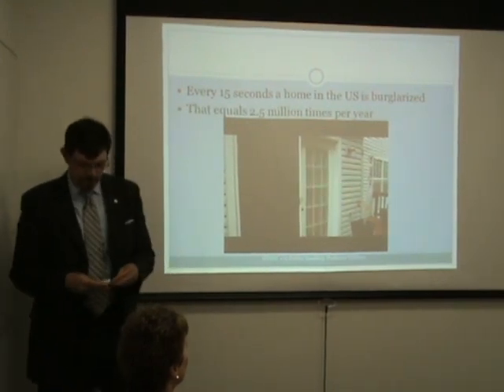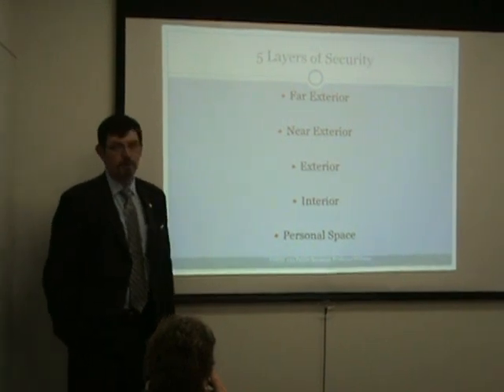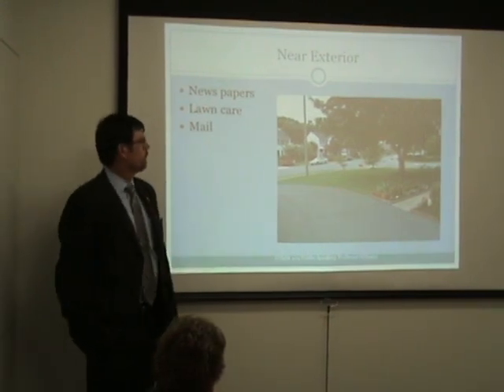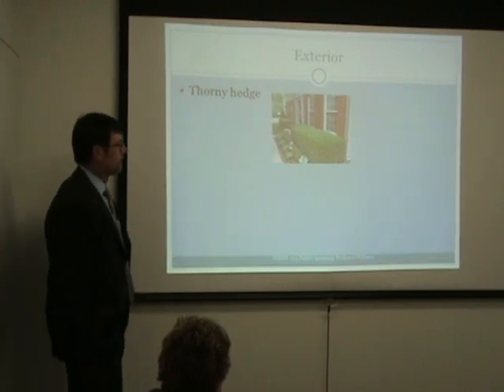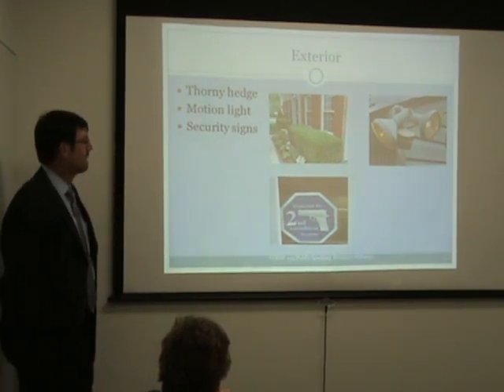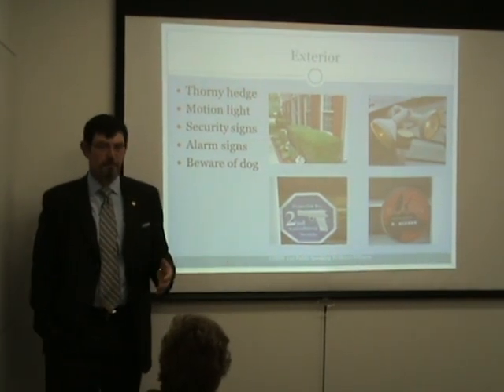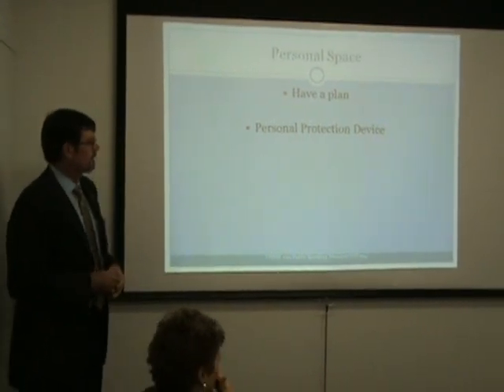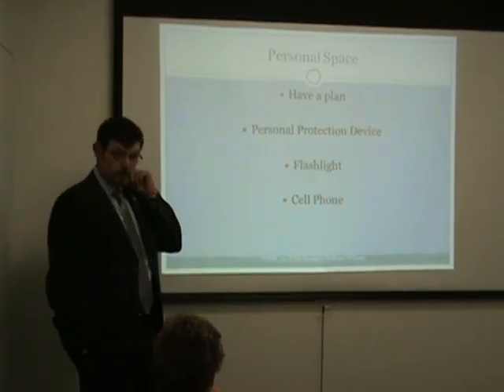Avoid Burglary Presentation